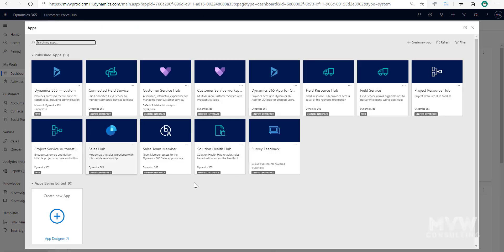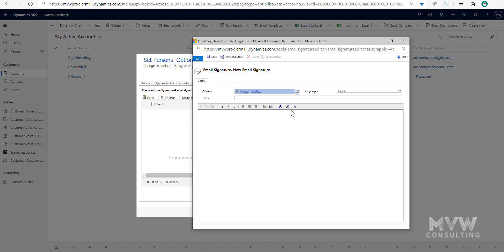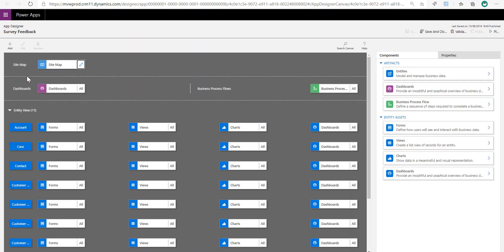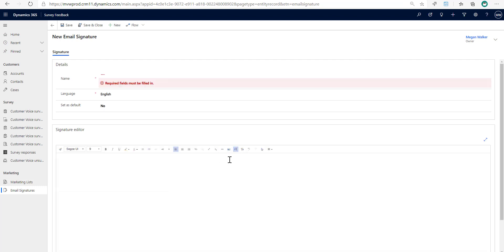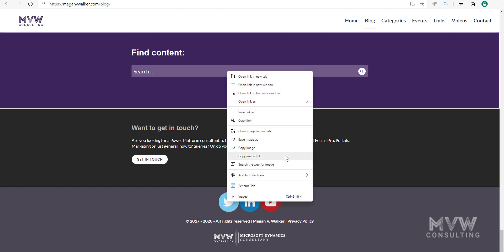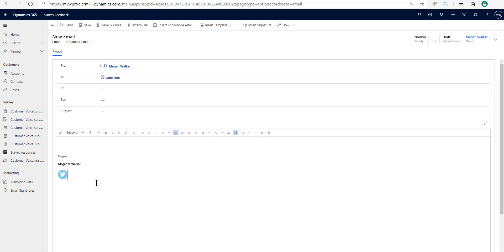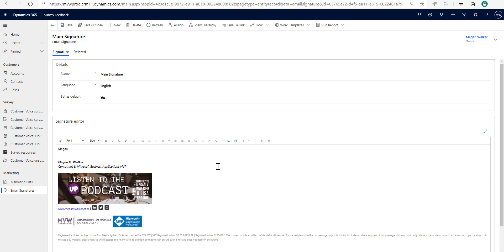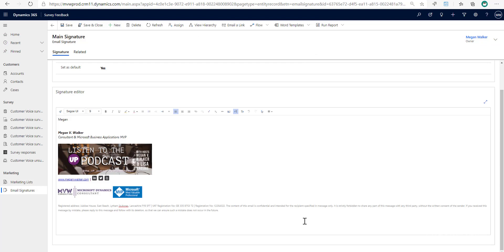Email Signatures with Images & Hyperlinks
Back in October 2017, I wrote about adding images and hyperlinks to Email Signatures in Dynamics 365. It still works in the Classic interface, but let's get with the Unified Interface approach people! We can use the lovely updated Email Signature Experience if using the Customer Service Hub app, or simply add it to a custom Model-driven app to provide a nicer user experience.